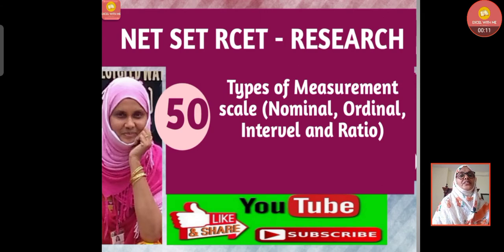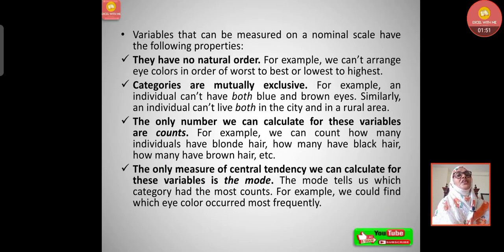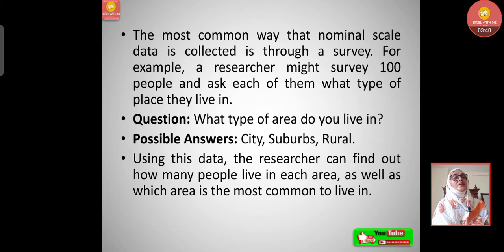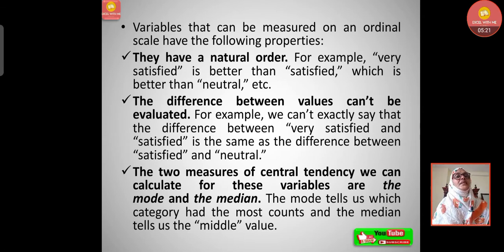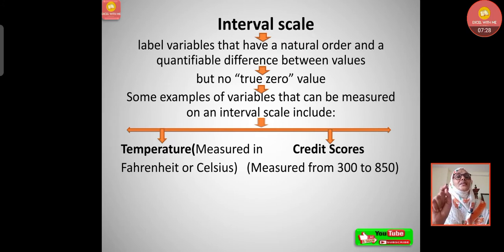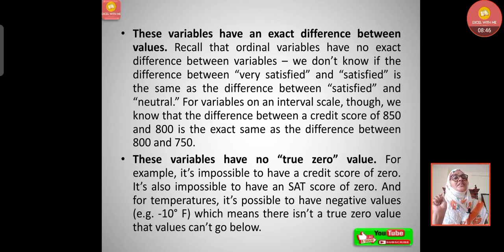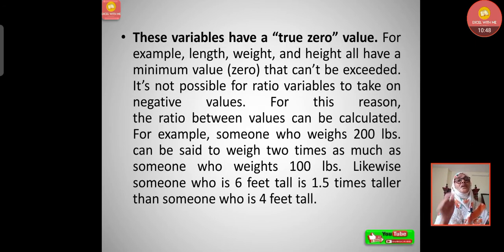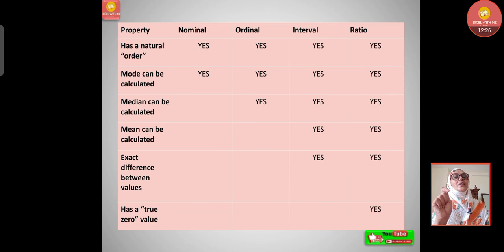Types of Measurement Scale ( , Ordinal, Interval Ratio ) || Research in Education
In this video UGC NET PAPER-2 Education Topic-Unit-6 Research in Education with the subtopic Types of Measurement Scale (Nominal, Ordinal, Intervel and Ratio ) is discussed.